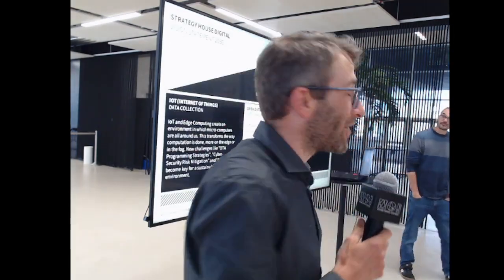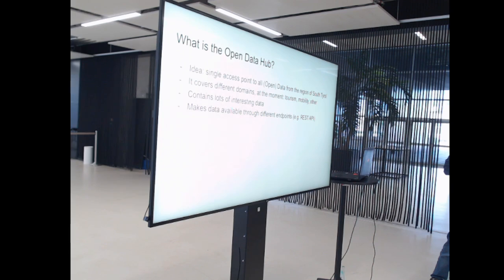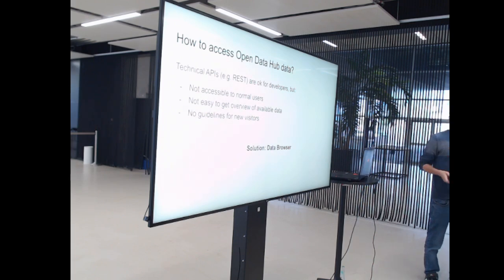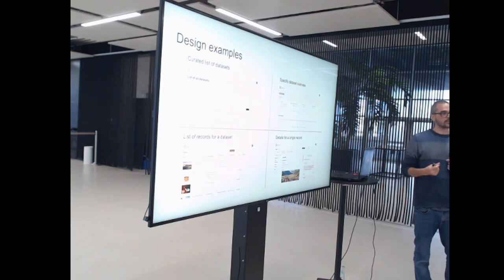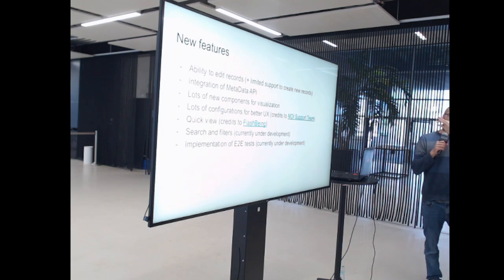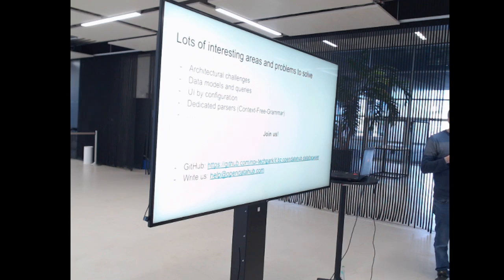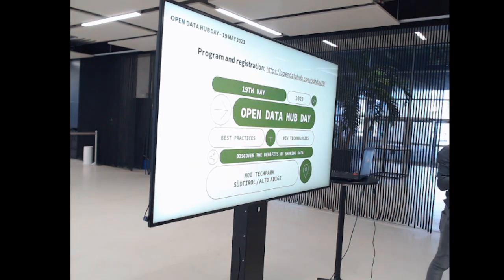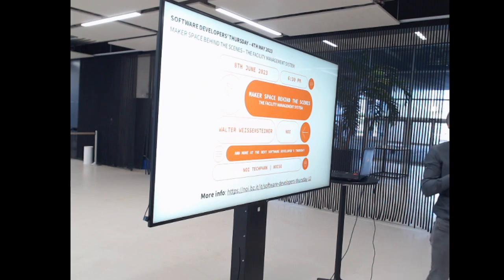Open Data Hub - The new Data Browser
NOI Techpark and the Open Data Hub Community are implementing the new Open Data Hub data browser. This session gives you an overview of the architecture and technology behind this new data browser. Further discussed will be the most critical aspects (e.g., a wide range of users, a substantial number of datasets with different datatypes, etc.) which emerged while implementing the latest version of the data browser.

Here is the link to the project and the link to the Data Browser presenting the tool which has been presented.